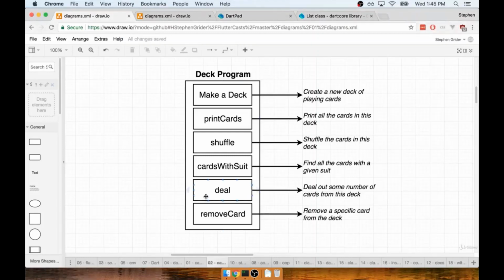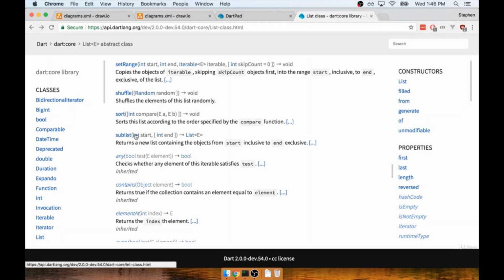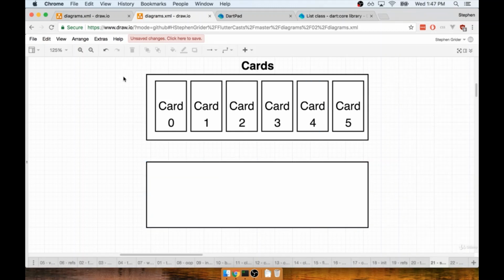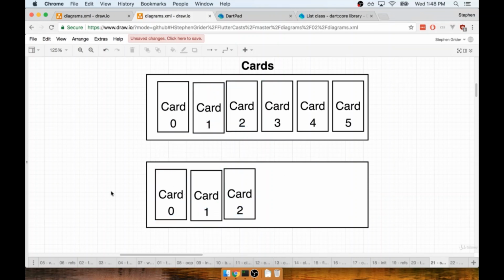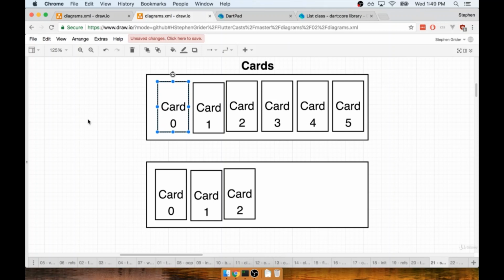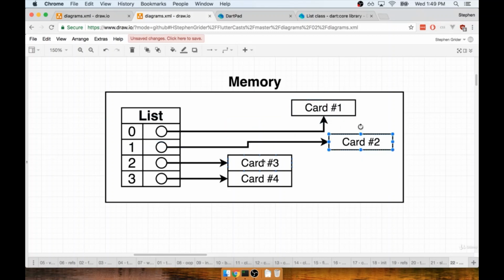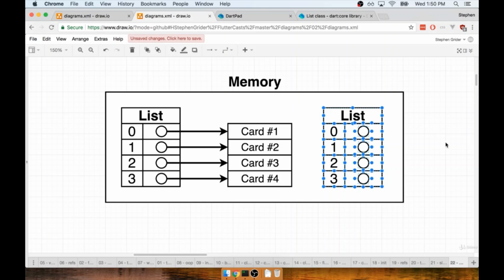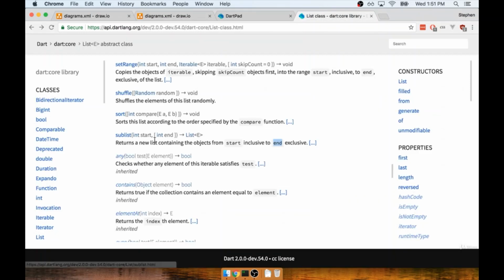Filtering Lists in Dart part 22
Filtering Lists in Dart